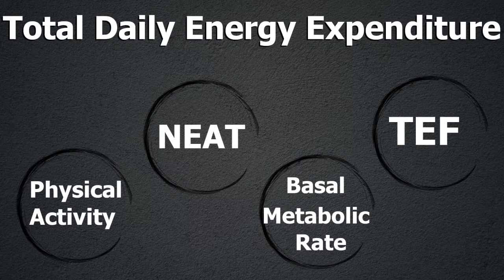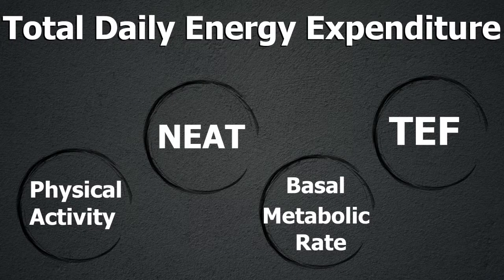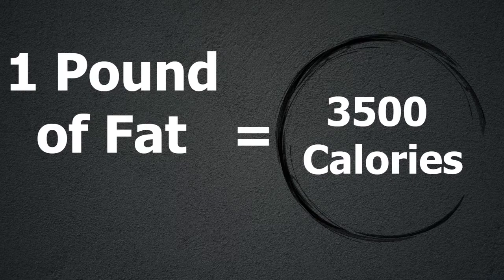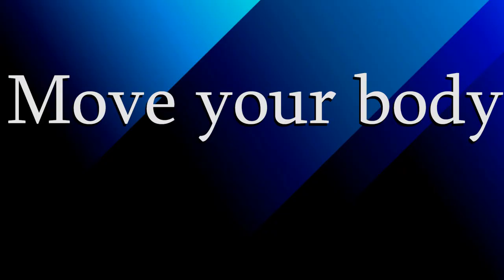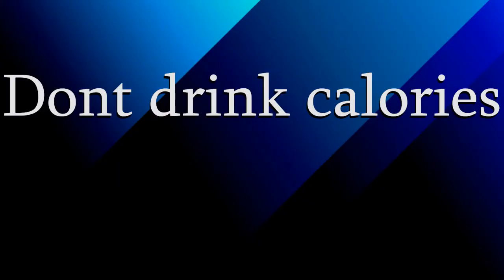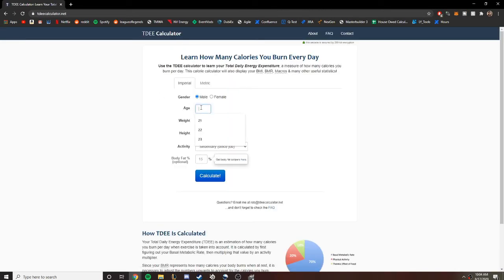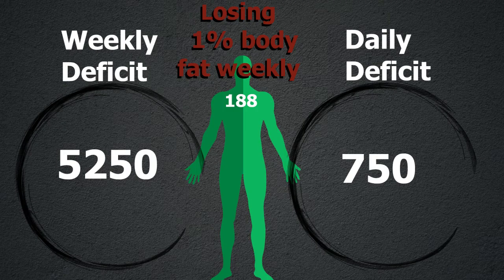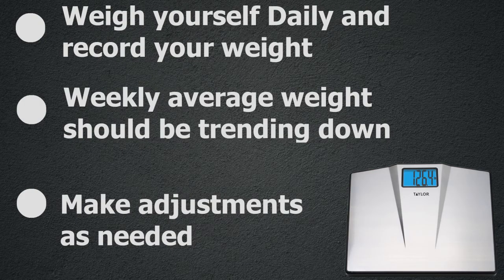How to Lose Fat || My advice from experience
This is how you lose fat. I have had to do it multiple times and have learned a lot from my own experiences. I hope this can help any of you out there. Let me know what you think of the video. Thanks for all the support and appreciation.